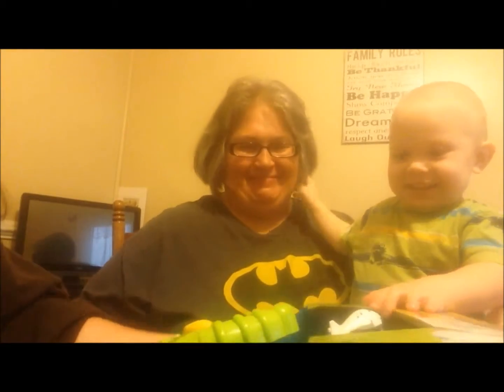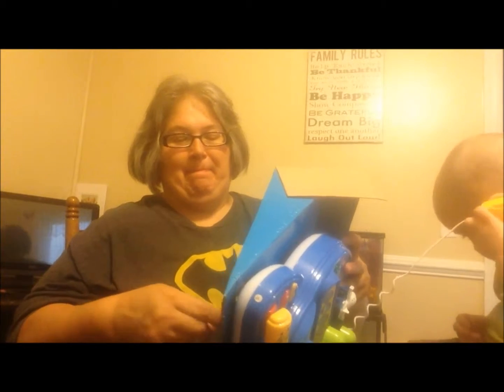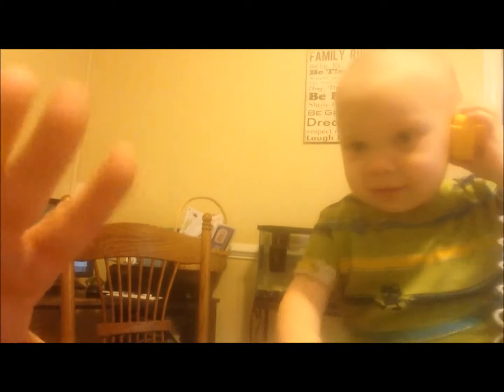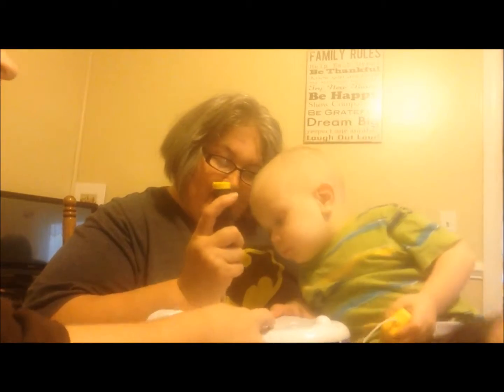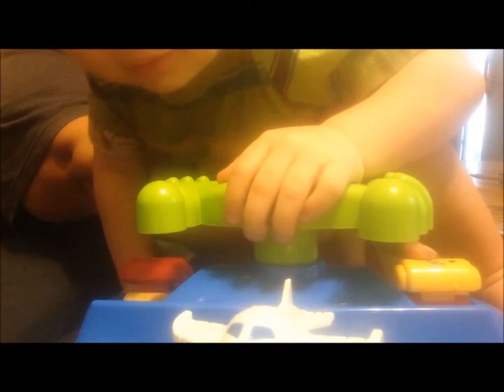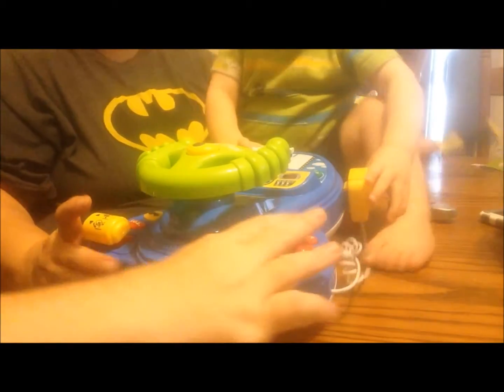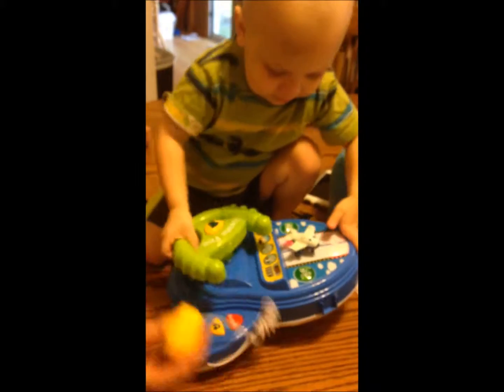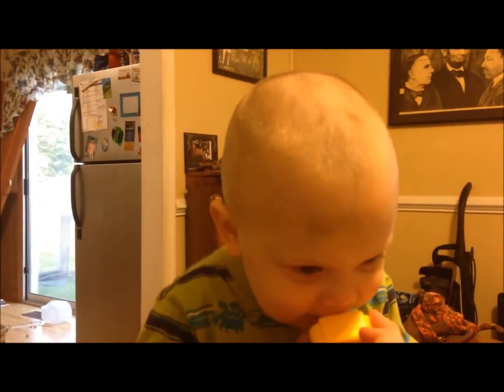Daily Vlog Day 32 Experimental Homesteader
Welcome to the Daily Vlog Day 32 with your hosts Sheri Ann Richerson from ExperimentalHomesteader.com and Jeffrey Rhoades. Join us each day as we travel, have fun and talk about new or interesting things we experience.

Today's vlog is a little different than most. Today we are joined by Jennifer Nelson and her son to review the Techage Toys Learn'n'Play Airplane Pilot Teaching Game.